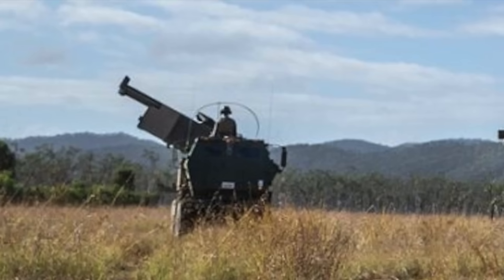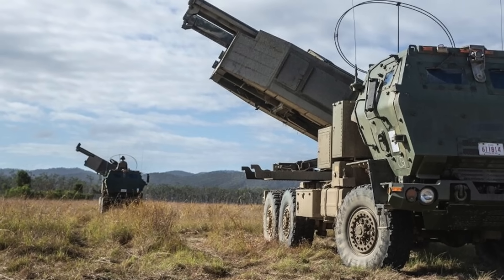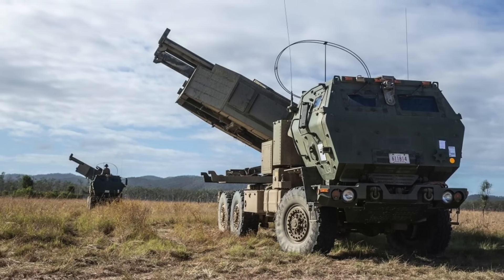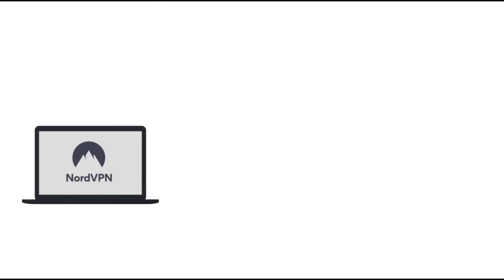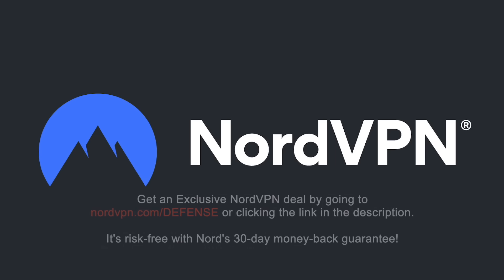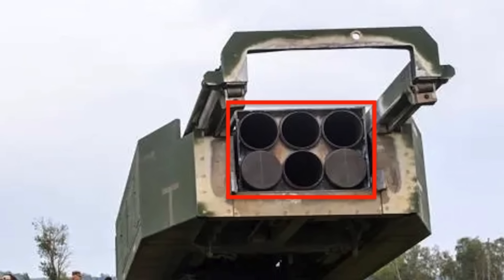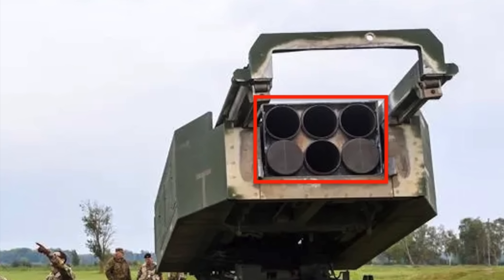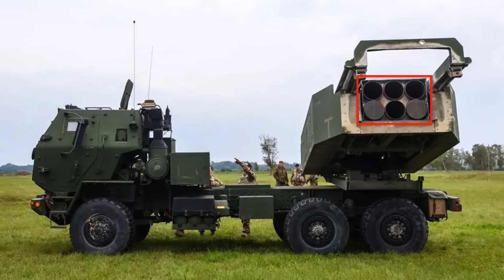HIMARS to be armed with Extended Range GMLRS - 2x range !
HIMARS is getting closer to getting another ammunition that is expected to significantly enhance its lethality.
Extended Range or ER-GMLRS test has been conducted at the White Sands Missile Range in New Mexico.
A HIMARS was used to fire the rocket which flew to its maximum range of 93 miles (150 km).
This is the first time a flight trajectory this long was achieved with this rocket.

In this video, Defense Updates analyzes how HIMARS will become even more potent with ER-GMLRS ?